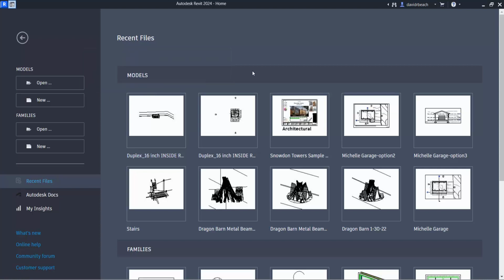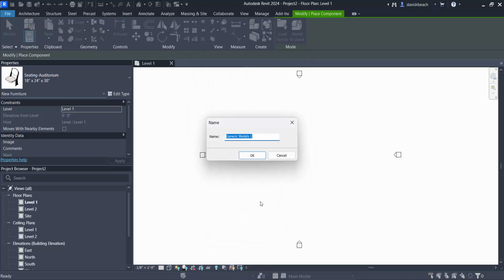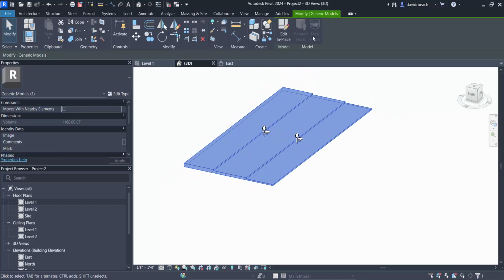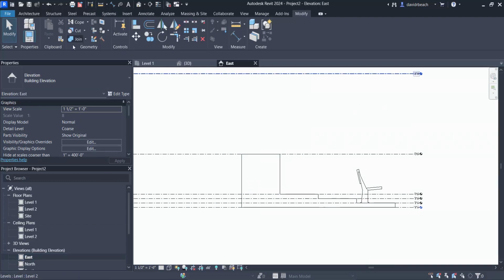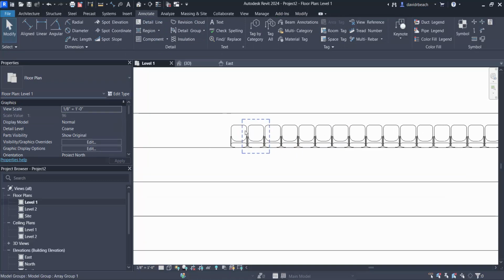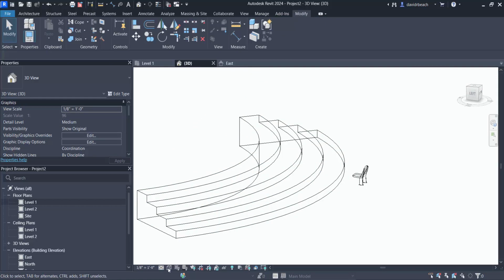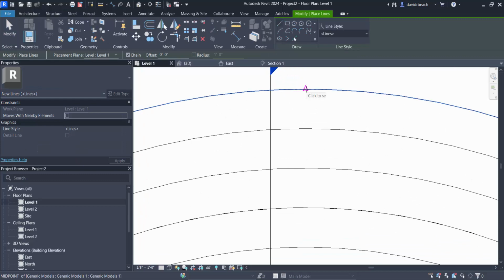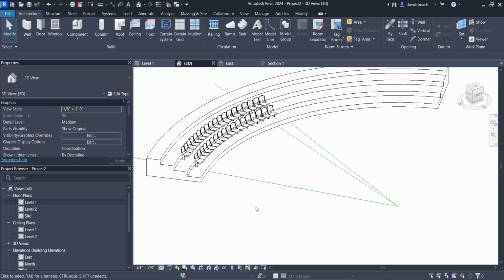Revit 2024 Theater Seating Tutorial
Revit 2024 Theater Seating Tutorial - done in class, so it is kind of long(ish) and has multiple unscripted moments of oops.